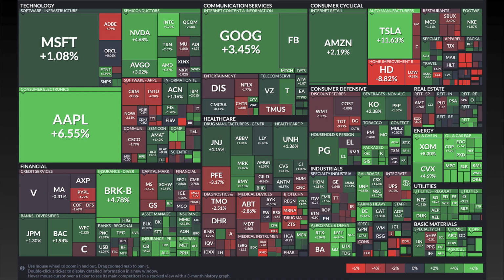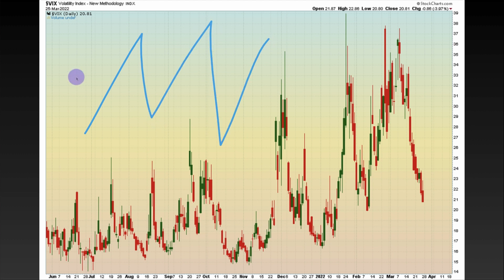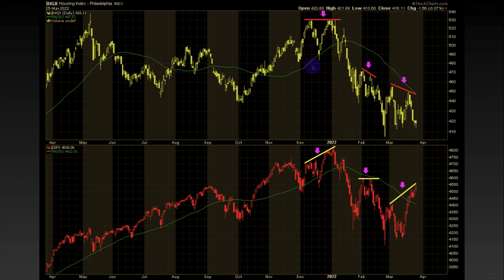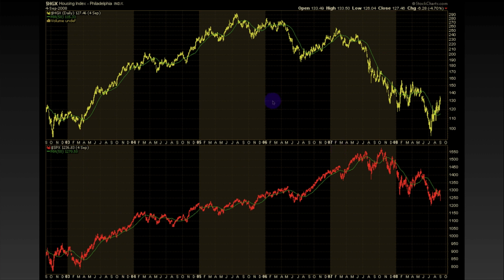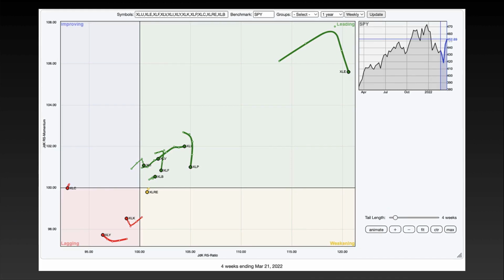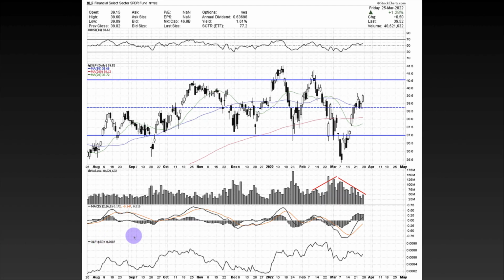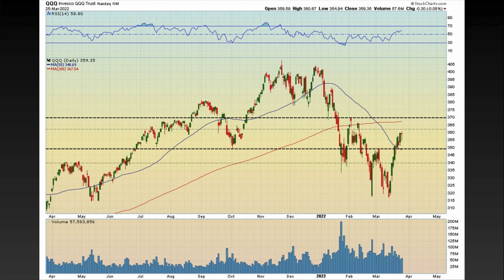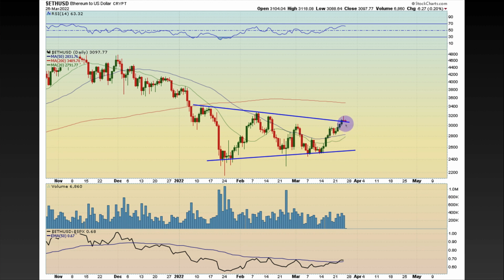THE SAME THING THAT WARNED US OF THE 2008 GREAT RECESSION IS WARNING US AGAIN | Stock Market Brief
In today's stock market brief I discuss the warning signals of the 2008 great financial crisis. The same warning signals from that stock market crash are warning us again. Will the same thing repeat? Nobody has the answer to that, but these stock market charts speak LOUDLY and should not be ignored.